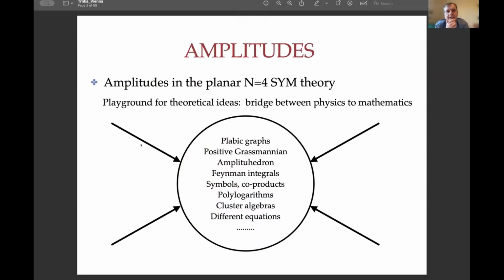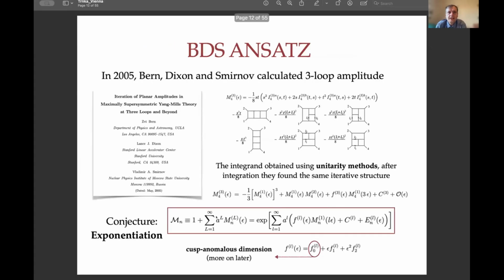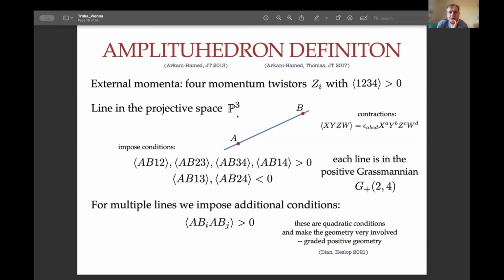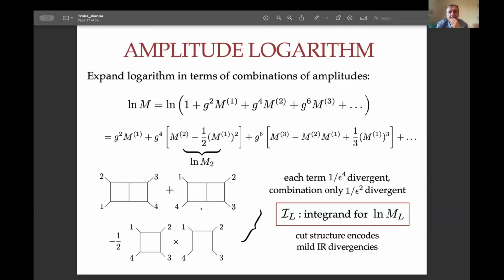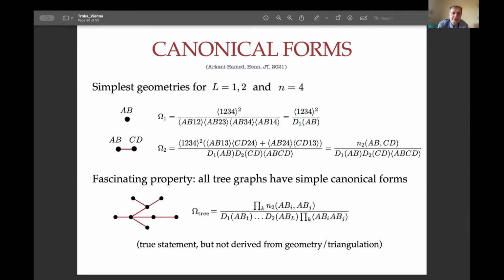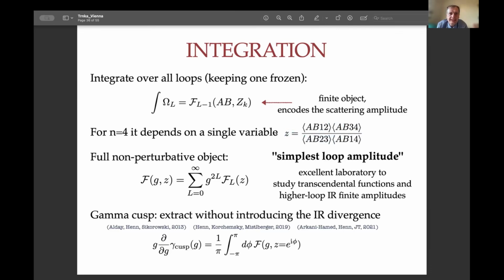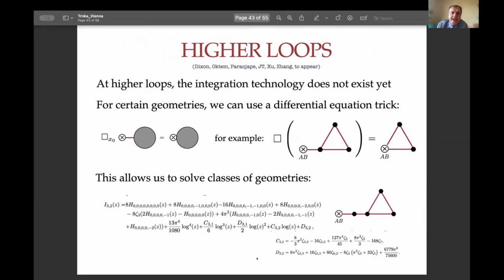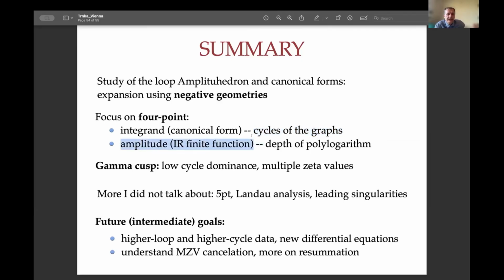Jaroslav Trnka - Negative Geometry Expansion of Scattering Amplitudes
In this talk, I will review recent progress on the use of the Amplituhedron construction to calculate four-point scattering amplitudes in the planar N=4 SYM theory. This uses a novel expansion of the loop integrand using negative geometries which make manifest the IR properties of the final answer. In certain cases, this expansion can be resumed to all loop orders providing a certain approximation of the full non-perturbative amplitude.